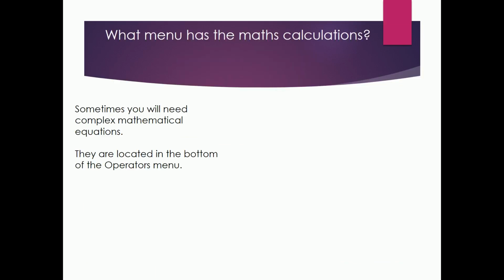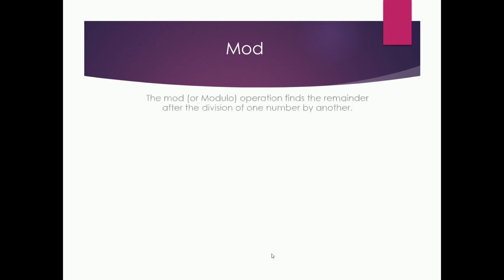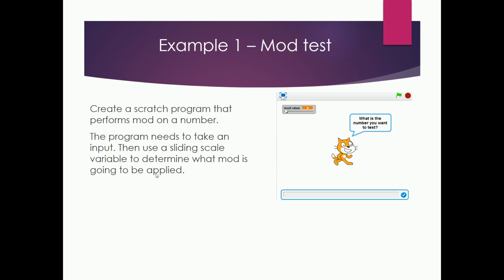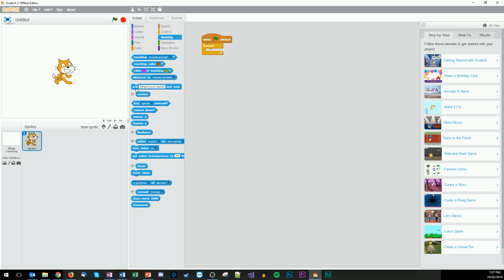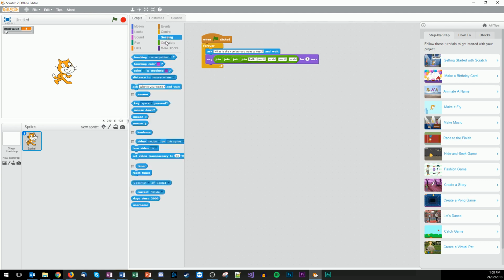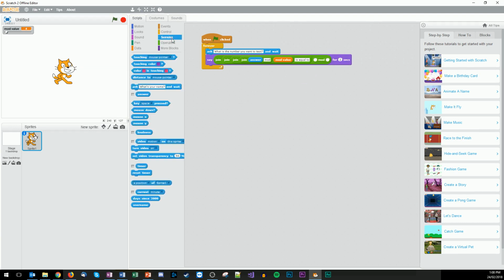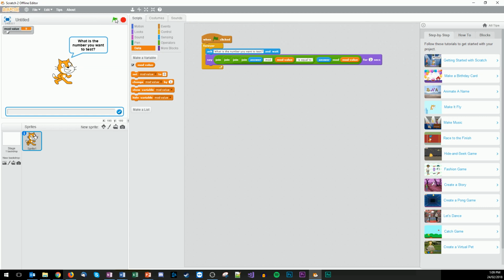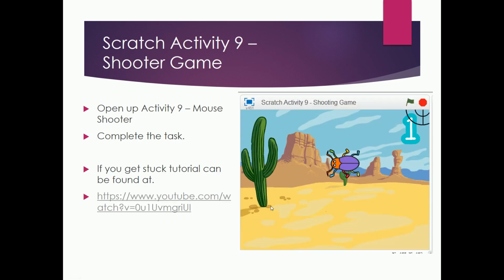Scratch - Odd and Ends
A brief overview of a variety of topics that weren't covered in the main set of slides. For example how to use mod, the pen tool and create your own blocks